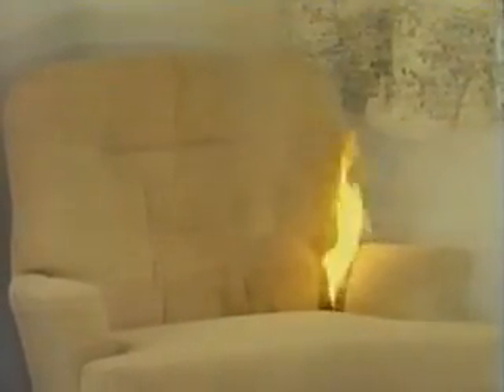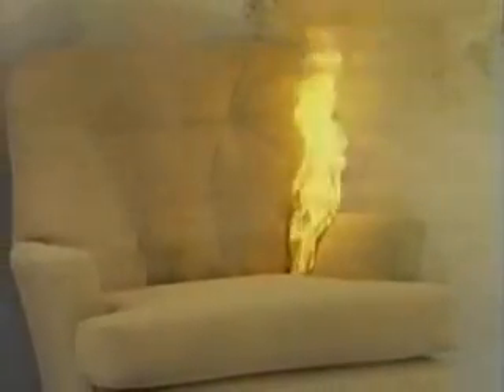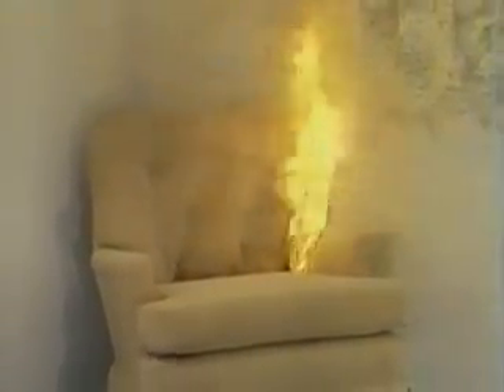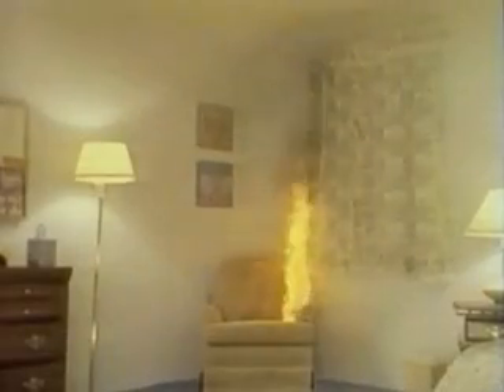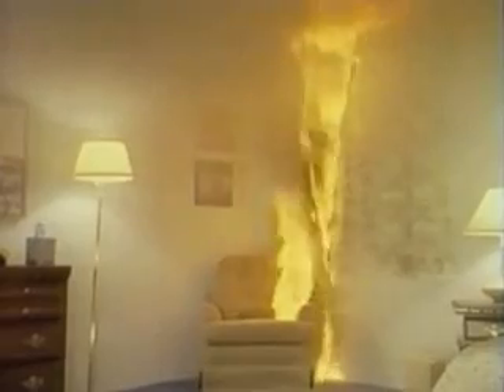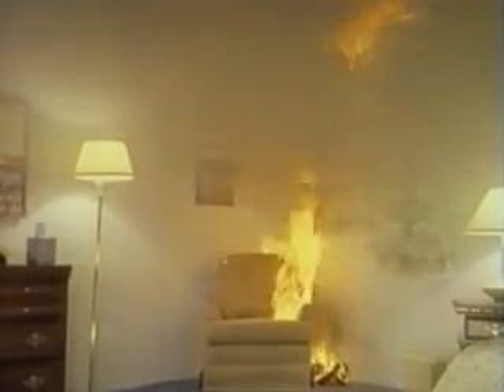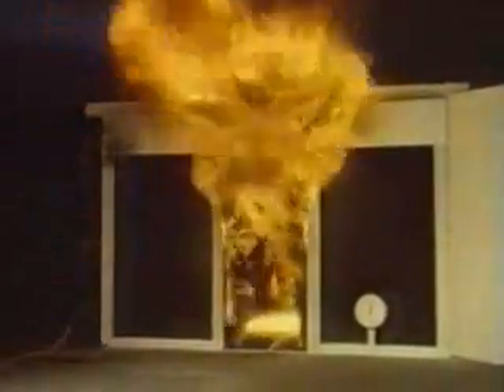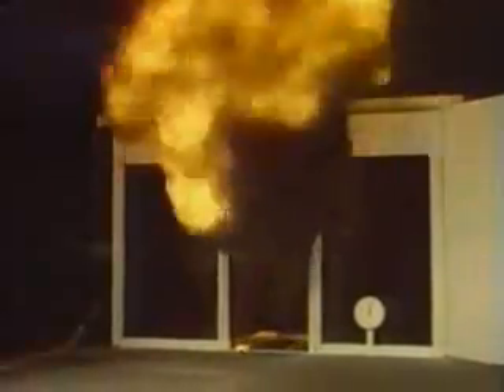Fire_behaviour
Connaissance  et compréhension des phénomènes thermiques.
Pour bien combattre le feu ,il faut bien le connaitre...